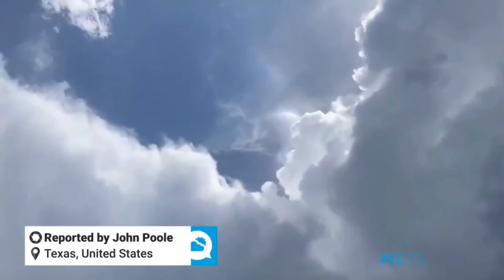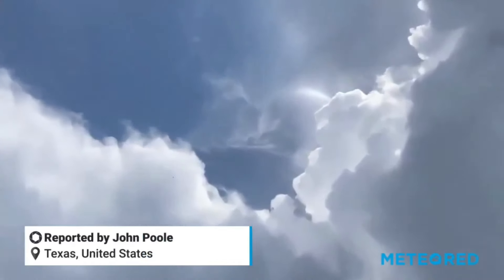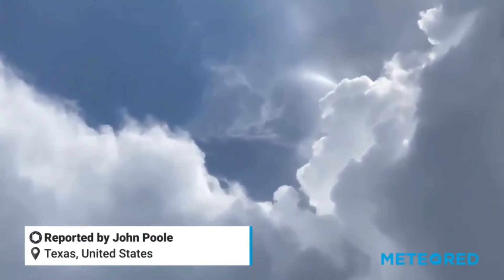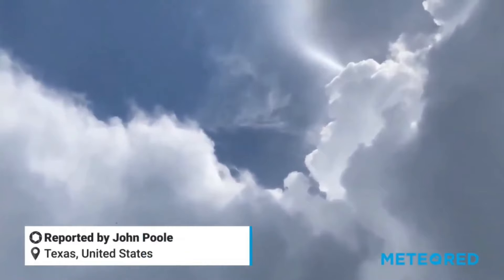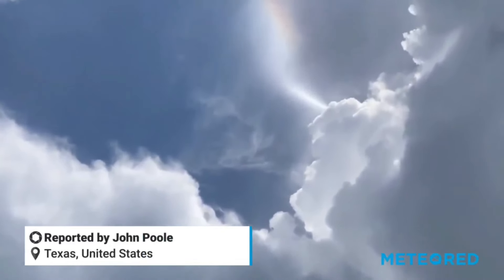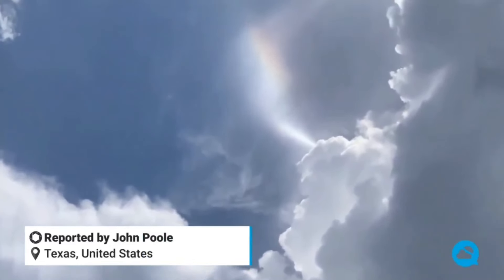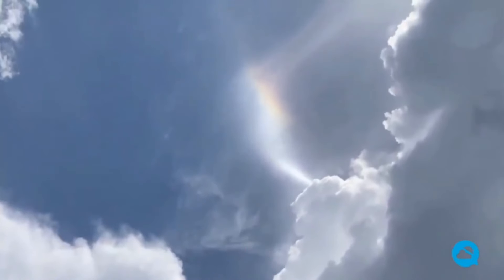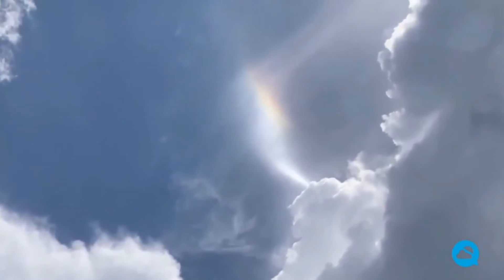CROWN FLASH phenomenon EXPLAINED?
Lets explore the mysteries of the crown flash phenomenon, one of the rarest and most mysterious natural phenomena on earth. This weird weather phenomenon has puzzled scientists and captivated the imagination of the public for decades.

In this video, we'll explore the crown flash in-depth, uncovering the science behind this strange phenomenon in the world. Learn how this unexplained mystery on earth occurs and why it is considered one of the weirdest natural phenomena known to humanity.

Witness the breathtaking visuals of the crown flash as we delve into the unexplained explained mechanics of this weird, unexplained phenomenon. Unravel the mysteries of the unexplained surrounding this rare atmospheric event and discover why it is considered one of the weirdest weather phenomena on the planet.

Join us on a journey to the fringes of our scientific understanding and explore the crown flash phenomenon in all its enigmatic glory. Prepare to be amazed by the mysteries of this captivating and unexplained natural phenomena.